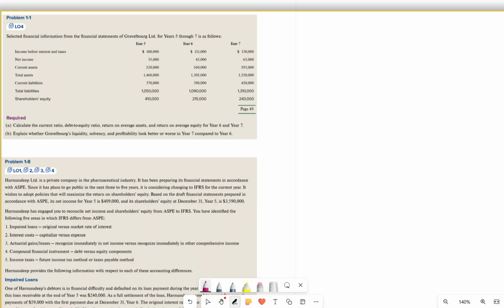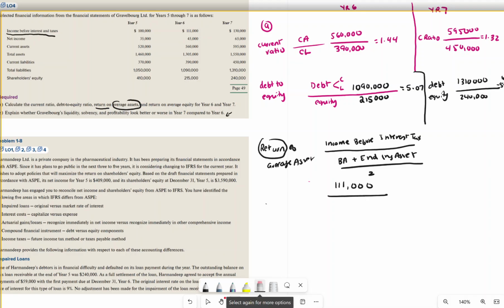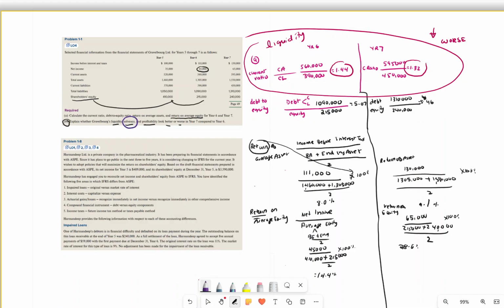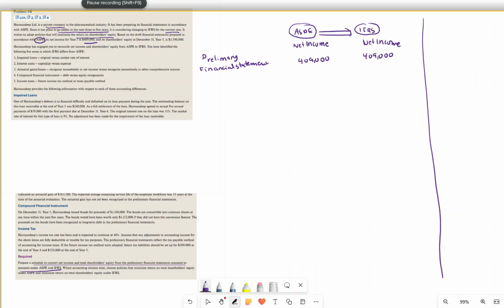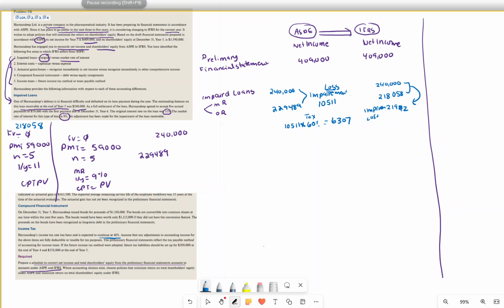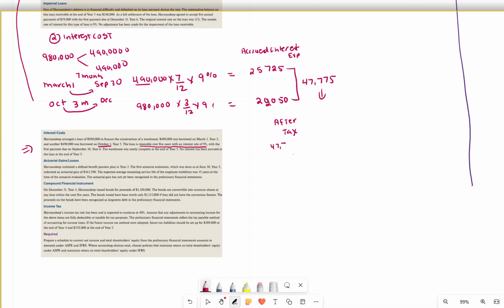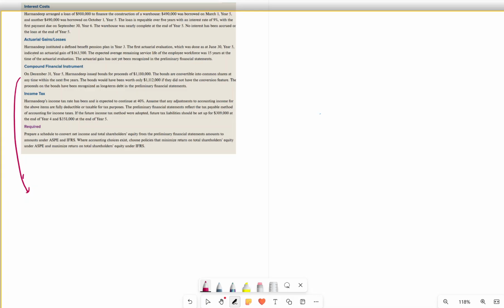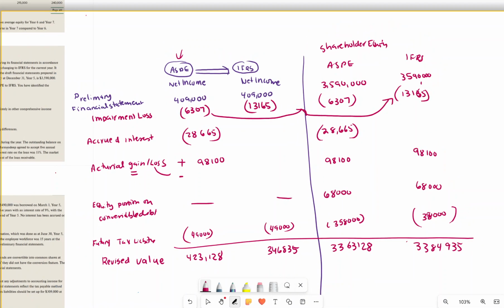Chapter #1- Home Work Questions (Advance Accounting)